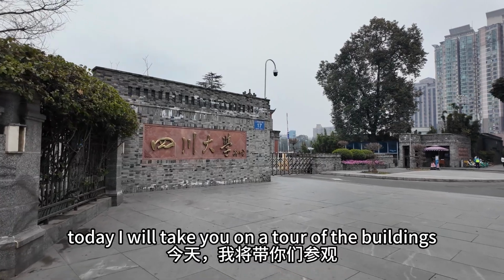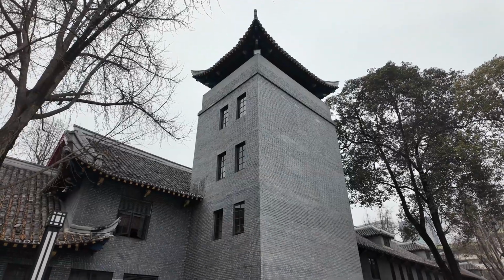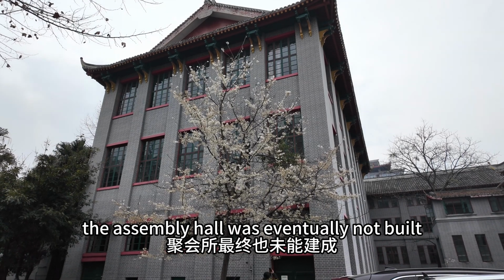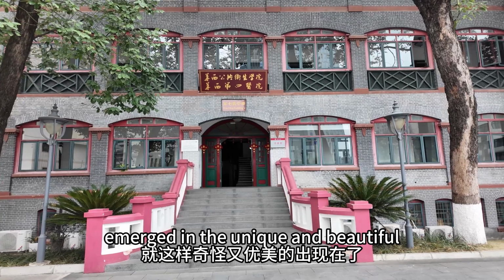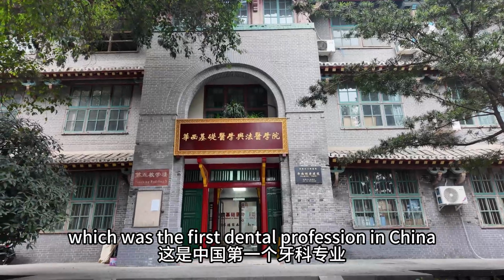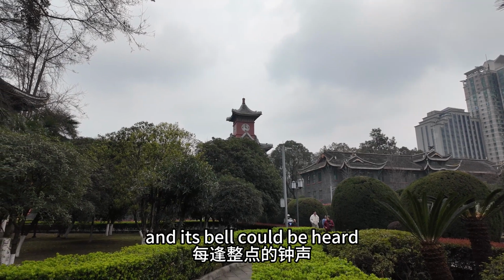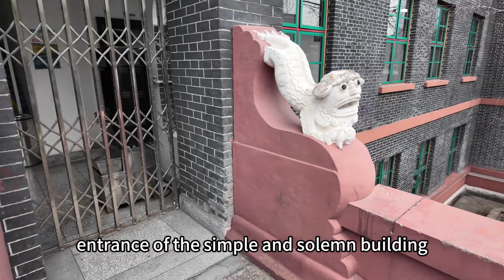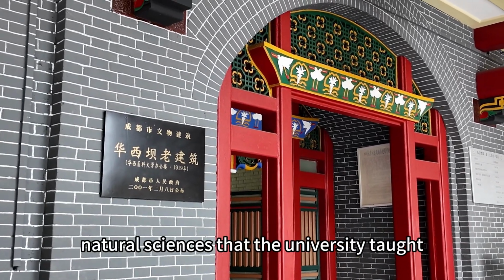Architecture West China Union University：A Fusion of Chinese Style and Christian Quaker 华西协和大学建筑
Hello everyone, today I will take you on a tour of the buildings in the campus of West China Medical Center of Sichuan University. The original name of West China Medical Center of Sichuan University was West China Union University. Now, this university is considered an elite institution in the hearts of many Chinese people, and its dentists are particularly well-known. However, few people know that this university was originally a product of the spread of Christianity by Europe and America to western China, and was jointly built by churches from the United States, Britain, and Canada in 1910.

哈喽，各位好，今天我要带你参观四川大学华西医学中心校园中的建筑，四川大学华西医学中心最早的名称为华西协和大学。现在，这所大学是很多中国人心中的精英大学，其培养的牙医非常知名。但很少人知道，这所大学最初是欧美向中国西部传教的产物，由美国、英国，加拿大的教会在1910年合作建设。